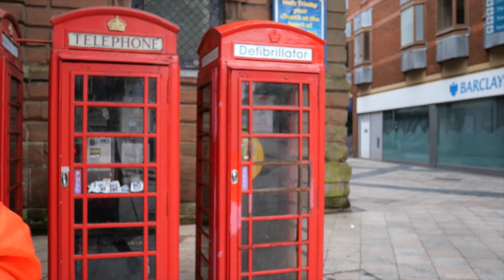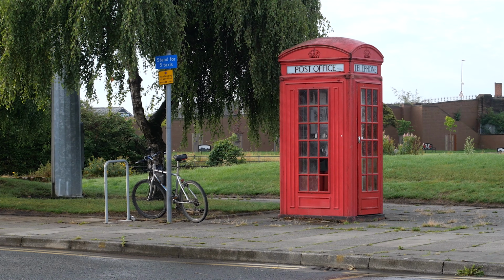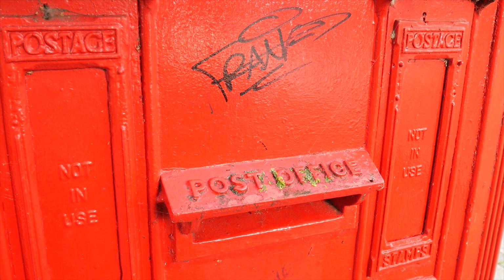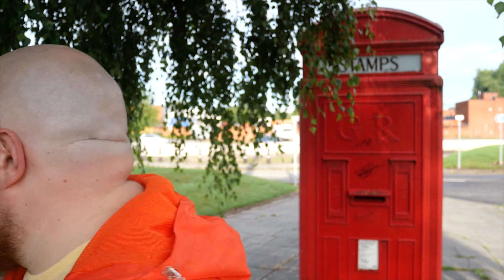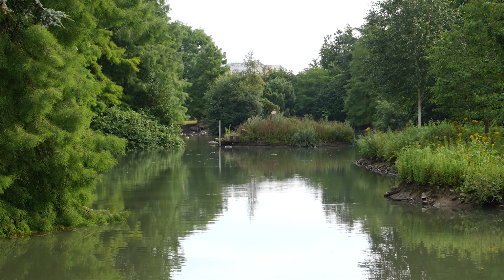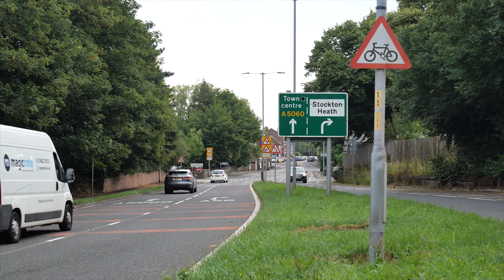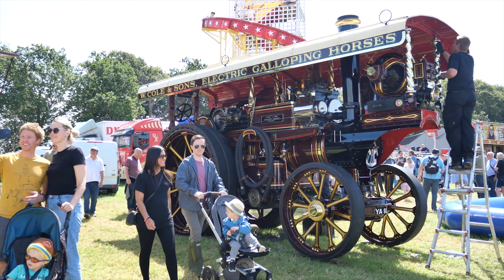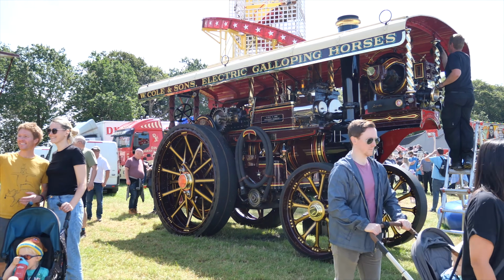Bimble: Cheshire Steam Fair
I take a bimble to Daresbury for the Cheshire Steam Fair. I meet up with my executive producer and Mrs Bimble en route. :)

If you feel like supporting the channel feel free to find me